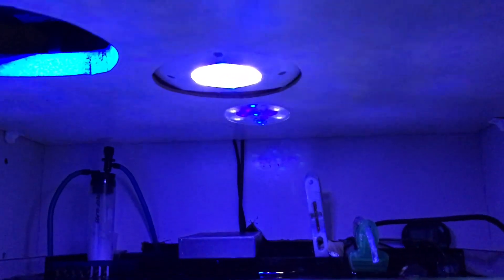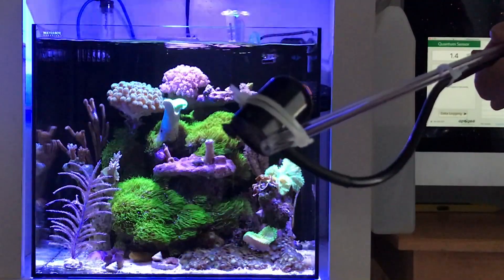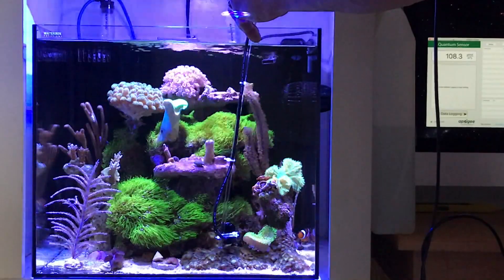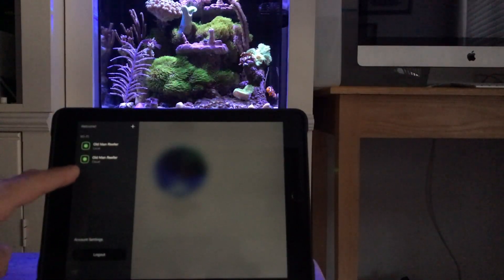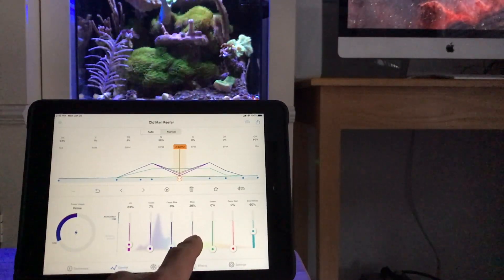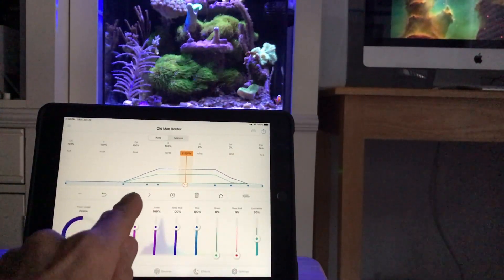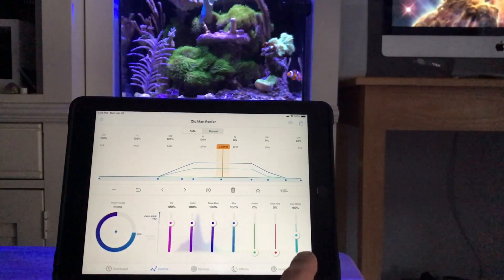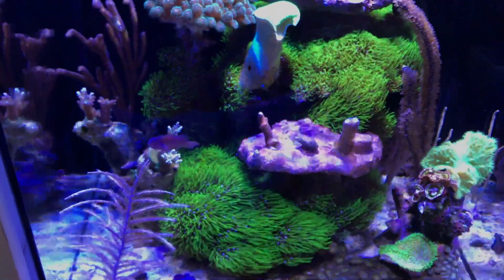Nano Reef Tank LIGHTING FOR SPS! NANO REEF LIGHTING! Par Readings AI PRIME & KESSIL A80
This video explains how both the Ai Prime, as well as the Kessil A80 can be used to light a nano reef aquarium. The Ai Prime settings are explained so the viewer can set up the proper spectrum for SPS corals in a nano reef aquarium. Photoperiod and par metering are also explained.